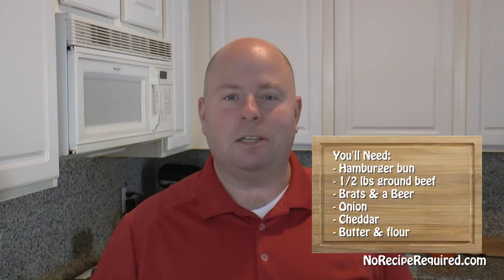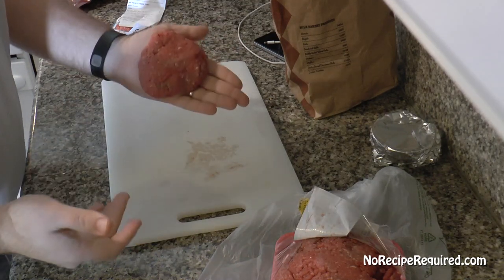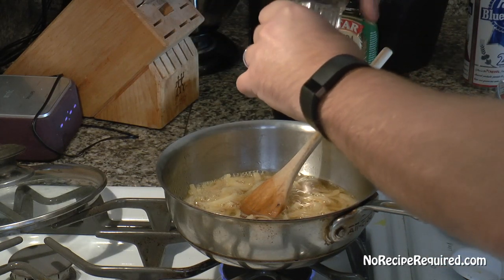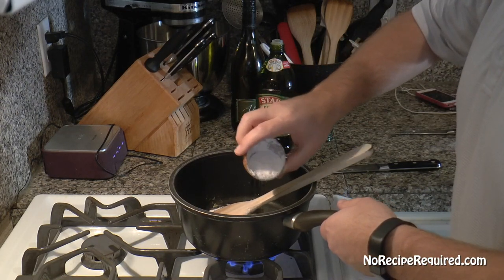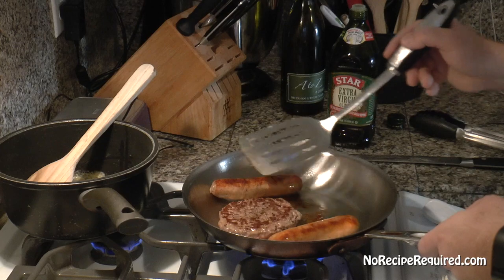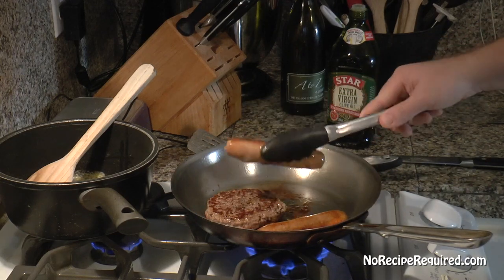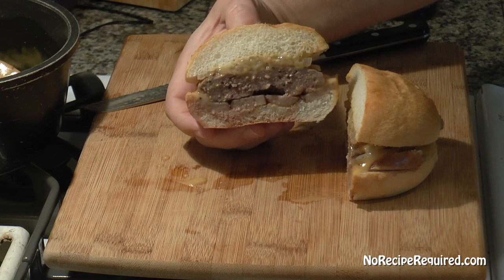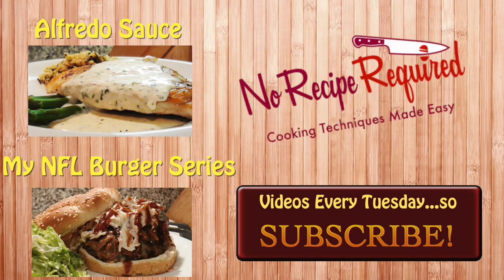Green Bay Packers Brat, Beer & Cheddar Burger - NFL Burgers - NoRecipeRequired.com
The Green Bay burger was easy to get excited about.  I new cheddar needed to be a component, and it wasn't that hard to realize I needed to get beer and brats in the mix.

I use a beef patty for the burger, which I seared off on the stove top.  I use the brats, how I'd normally use bacon - thin strips on the burger.  To cook them, I slowly simmer them in beer and onions, and then brown them along with the burger.

I use the cheddar, and the beer that I simmered the brats in, to make a cheddar cheese sauce that smothers the whole burger.  And I decided to top the whole thing some of those beer braised onions.

Damn that's a tasty burger!

NoRecipeRequired (norecipereqired)